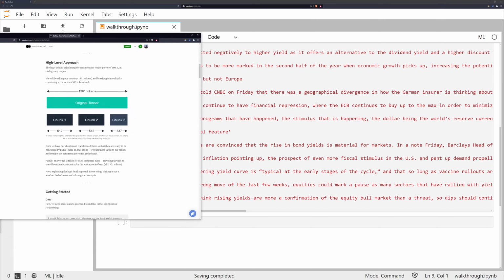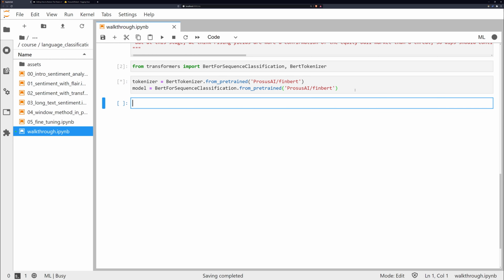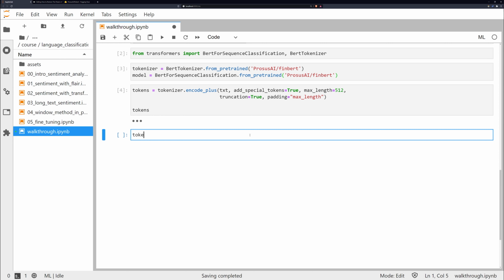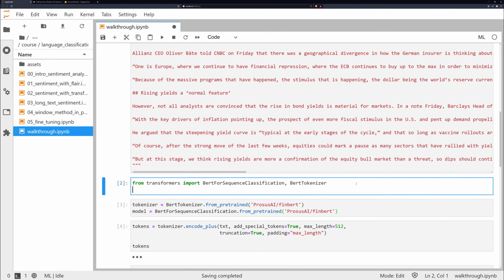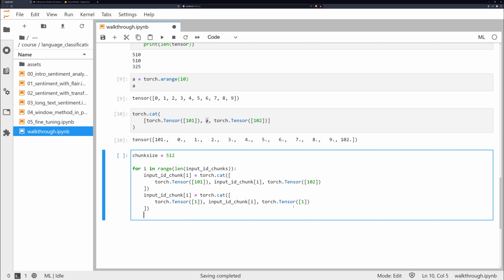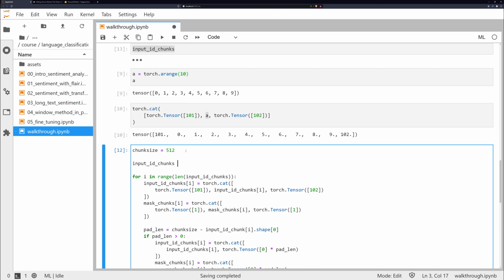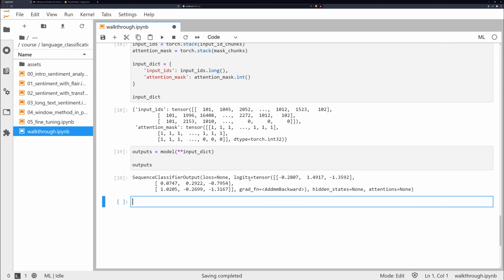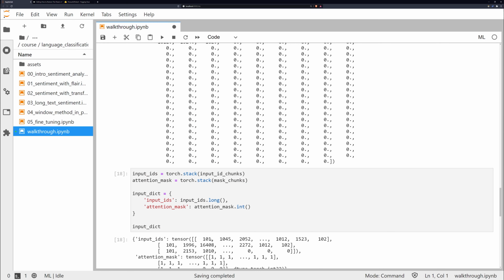Sentiment Analysis on ANY Length of Text With Transformers (Python)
The de-facto standard in many natural language processing (NLP) tasks nowadays is to use a transformer. Text generation? Transformer. Question-and-answering? Transformer. Language classification? Transformer!

However, one of the problems with many of these models (a problem that is not just restricted to transformer models)  is that we cannot process long pieces of text.

Almost every article I write on Medium contains 1000+ words, which, when tokenized for a transformer model like BERT, will produce 1000+ tokens. BERT (and many other transformer models) will consume 512 tokens max - truncating anything beyond this length.

Although I think you may struggle to find value in processing my Medium articles, the same applies to many useful data sources - like news articles or Reddit posts.

We will take a look at how we can work around this limitation. In this article, we will find the sentiment for long posts from the /r/investing subreddit. This video will cover:

High-Level Approach
Getting Started
- Data
- Initialization
Tokenization
Preparing The Chunks
- Split
- CLS and SEP
- Padding
- Reshaping For BERT
Making Predictions